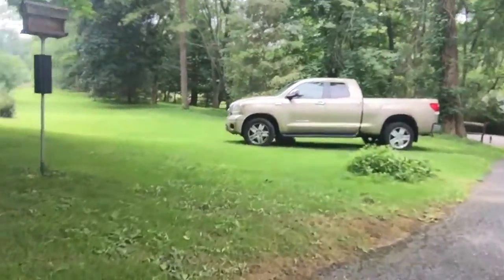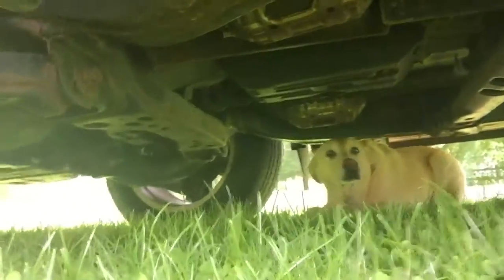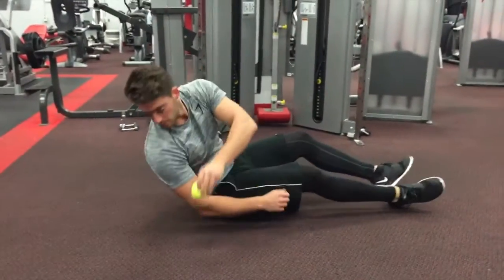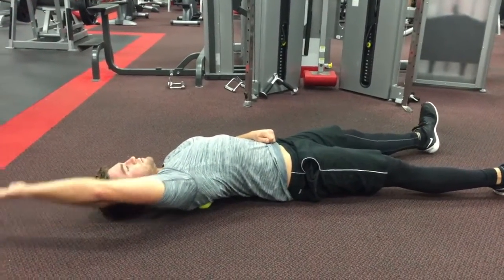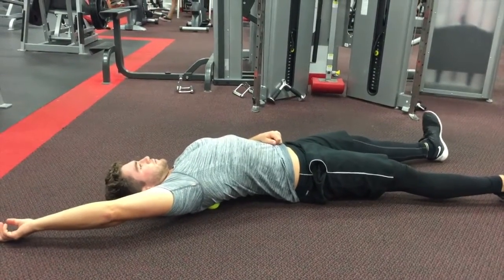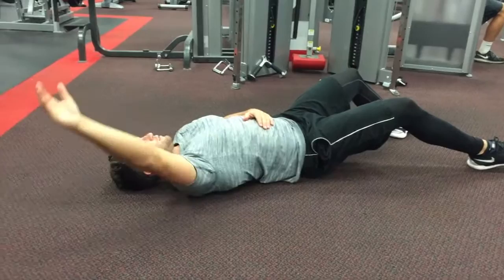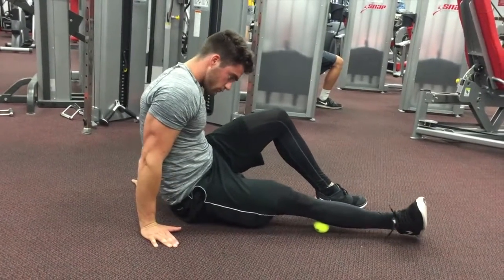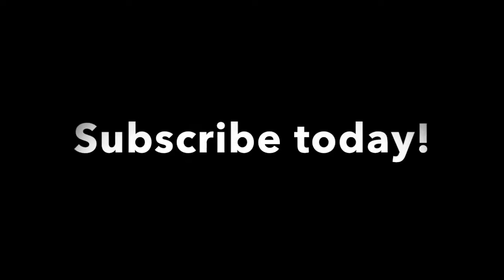The benefits of mobility | Gravfitt.com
To receive my ebook "90 days to Alpha system (For HER)"